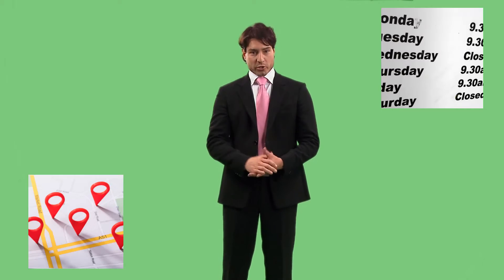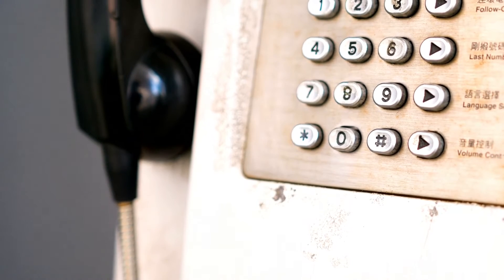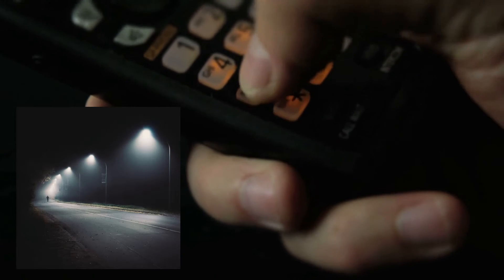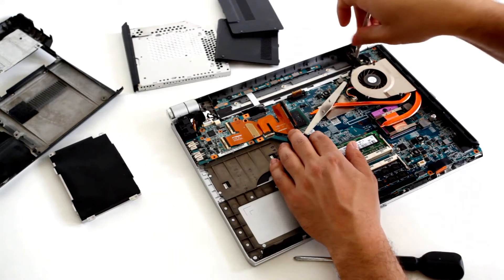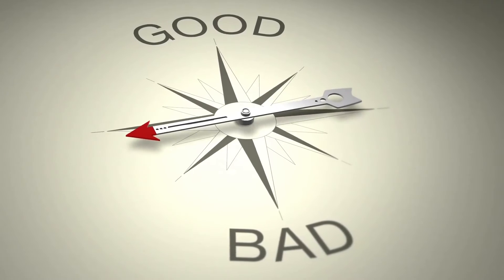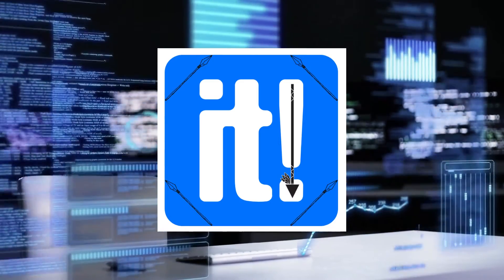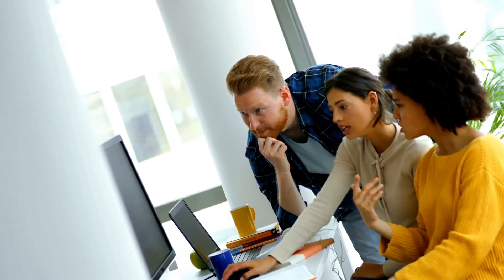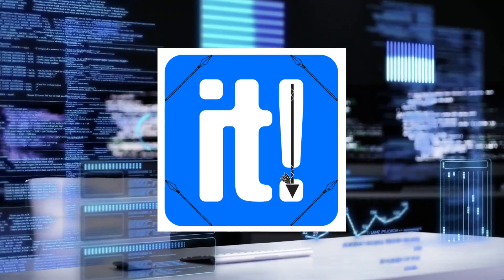Stabby IT Services - Three Fold Talk Ad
PLEASE NOTE - This is NOT a real ad!

Vocals performed by Wise One Shelly & Malkier Talks.

Visuals created by Malkier Talks.

Please check out Three Fold Talk Show for more awesome content!